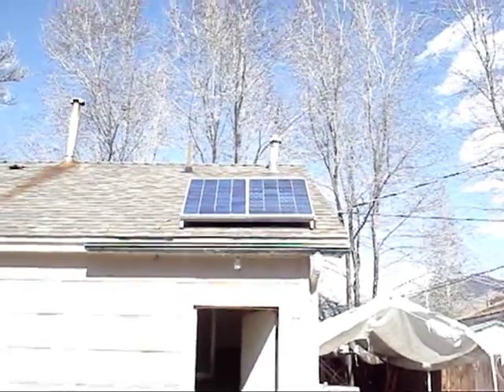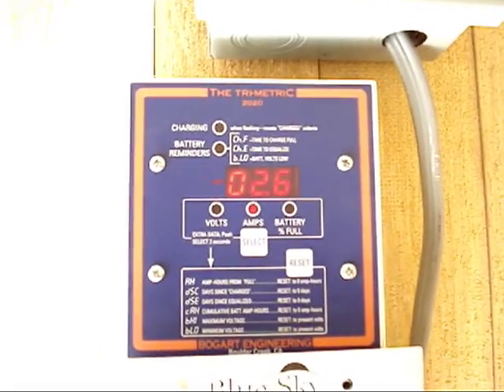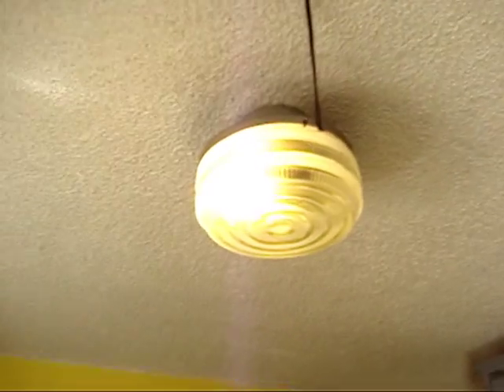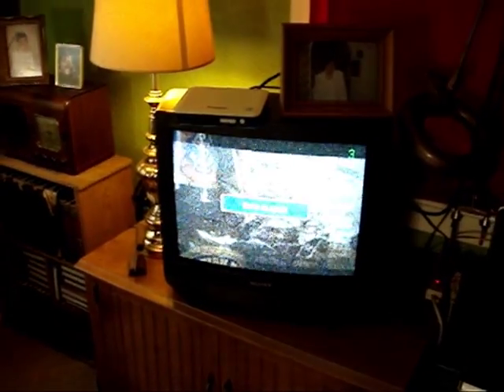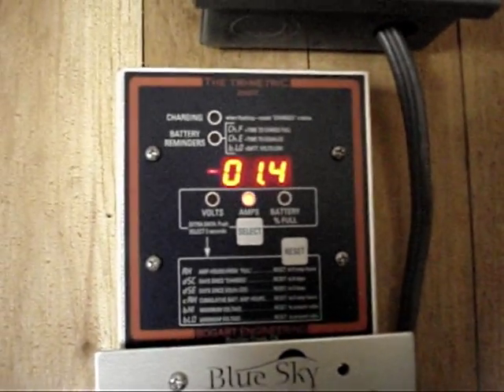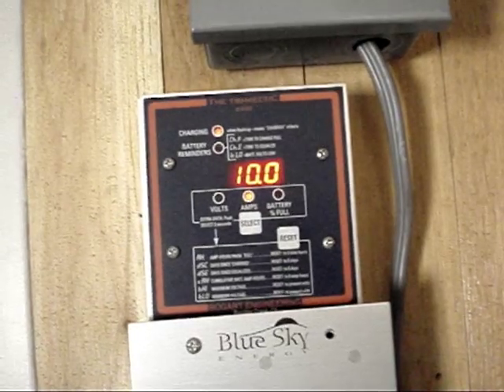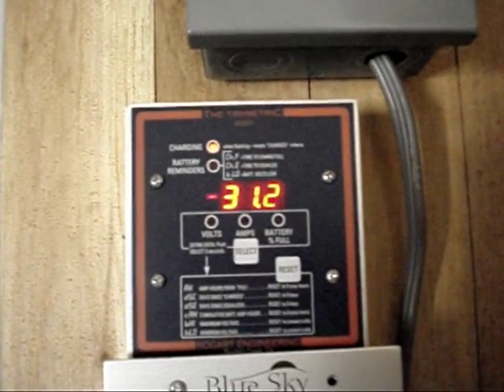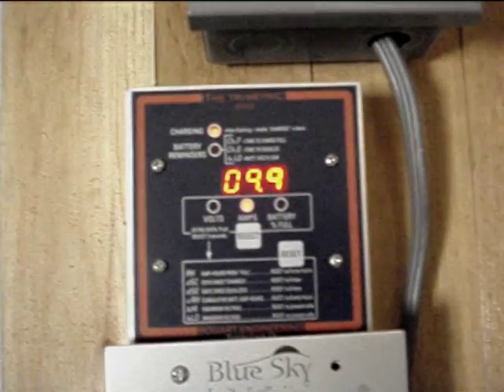Monitor Your Solar Battery Bank. Information is Gold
A demonstration of how a Solar Battery Monitor works. Two 80w panels. The battery bank holds 440 amp hrs. 1000w inverter. The lights in the vid are 14w florescent s which are equivalent to a 60w bulbs. The tv is a 21". So basically, the 14w lights pull 1amp each and the tv pulls 5 amps, and the inverter pulls .5 amp.